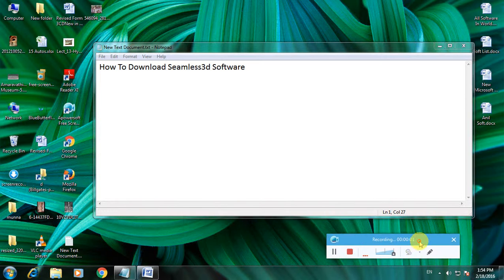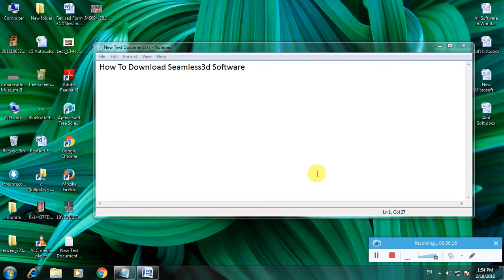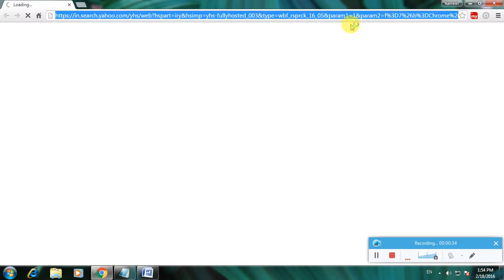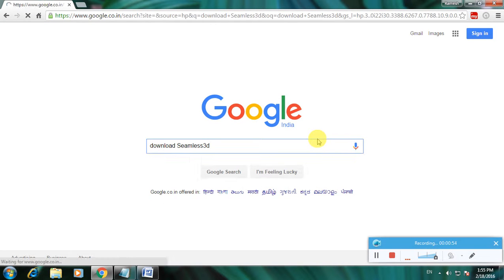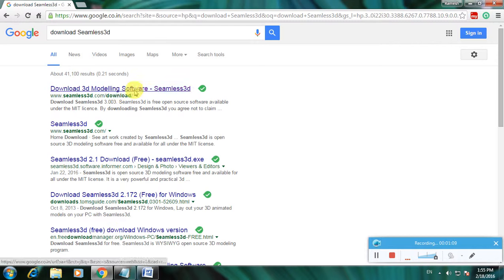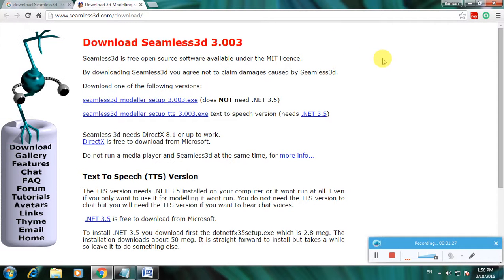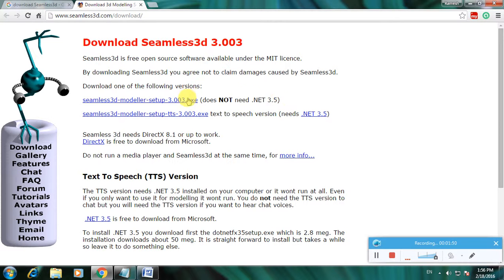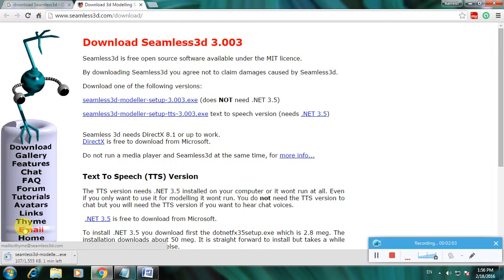How To Download Seamless3d Software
1. Open any Browser Then Goto Google Home Page.
2. Type Download Seamless3d Software Then Click Enter.
3. Many Links Are Avaliable On.
4. Then Select Seamless3d.com link Then Click Enter.
5. In That We Have A Download Option Avaliable Here.
6. Then Click The Download Link Then The File is Download